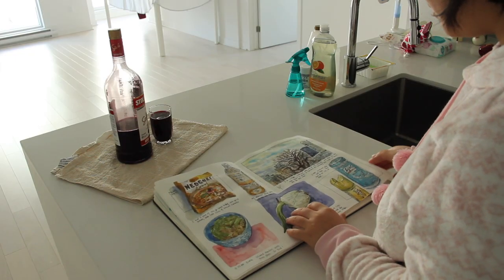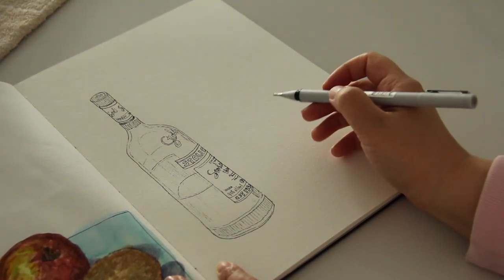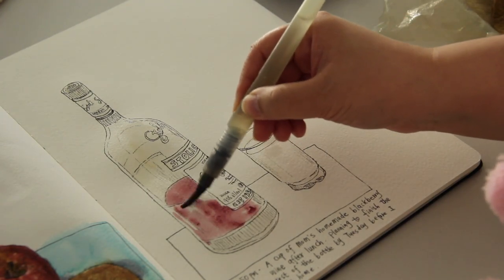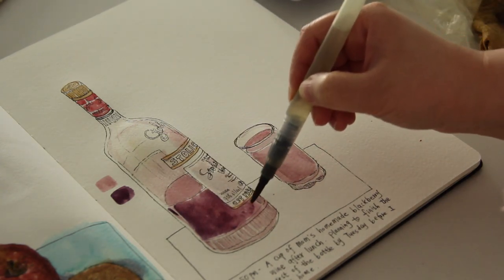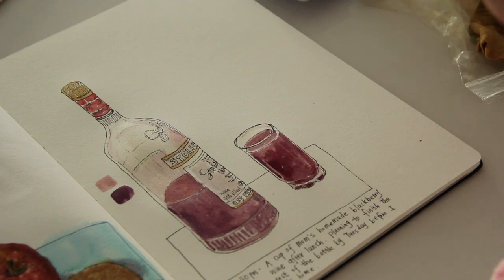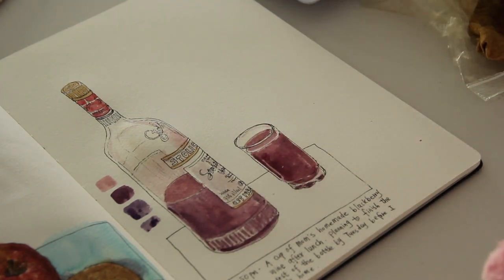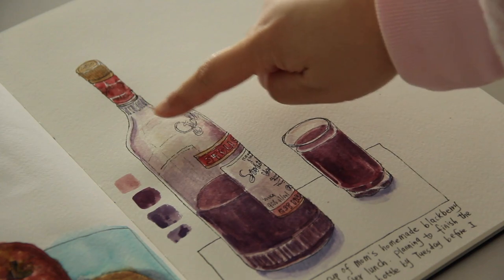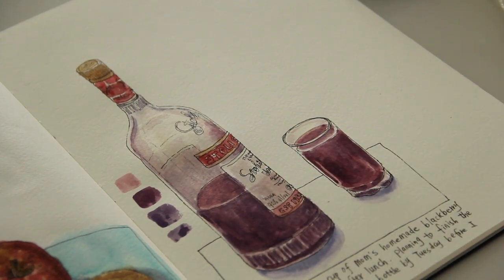THE COLORS of A Bottle of Wine| Quick Watercolor Painting | 20 Minutes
Hello Everyone,

I enjoyed a glass of wine after lunch, and I made a sketch of it. I am showing you the three different values of purple: light, medium, and dark. Your painting would look more realistic and 3-dimensional when you understand color values better.

Drawing and painting my daily surroundings is a way to slow down and feel my blessings.

I hope you are all staying safe and healthy at home, away from the virus.

👇If you have any questions, please don’t hesitate to leave me a message below. 😉

I hope everyone stays safe and healthy in this critical time! Virtual hugs to you all!

🎨The materials I Used:

 Moleskine Watercolor Album (8.25 * 11.75 inches)
Mungyo Watercolors (12 half pans)
Holbein Water Brush
Winsor-Newton fine liner pen (0.8mm)